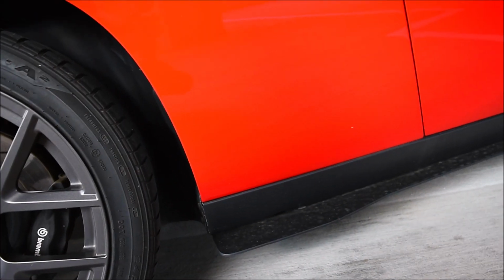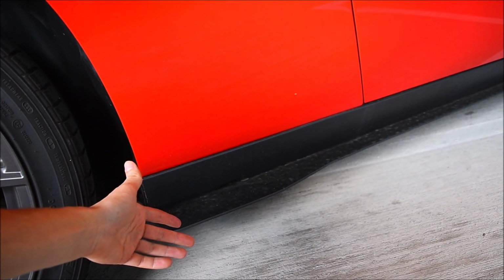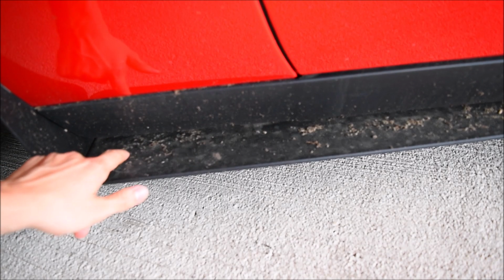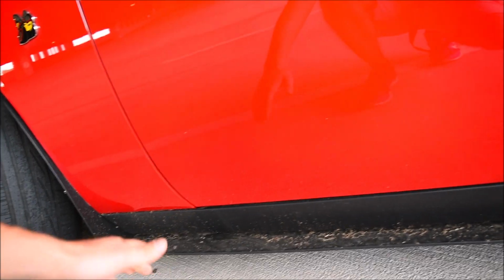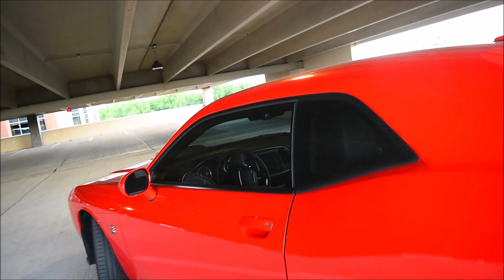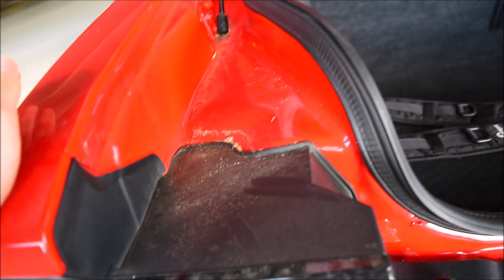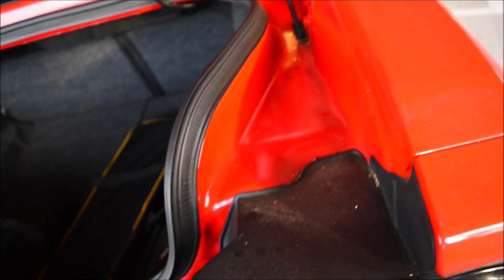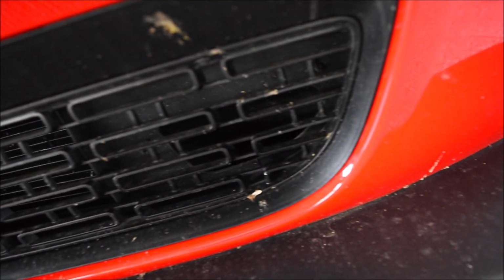Can You Daily Drive a Dodge Challenger ScatPack?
In this video I discuss if I think the Dodge Challenger ScatPack is a good daily driver.